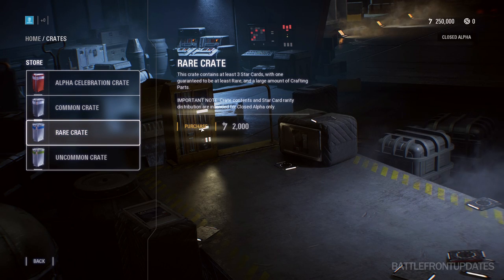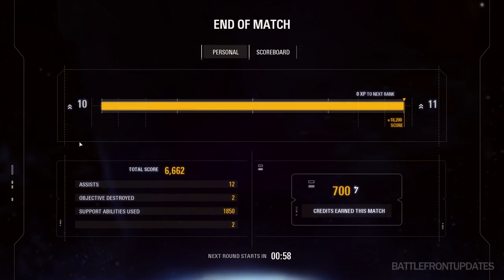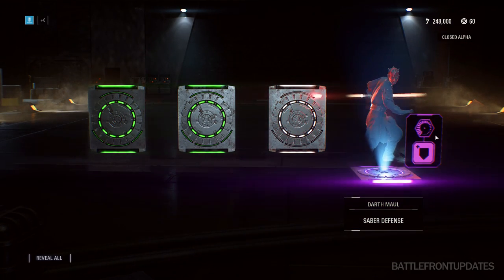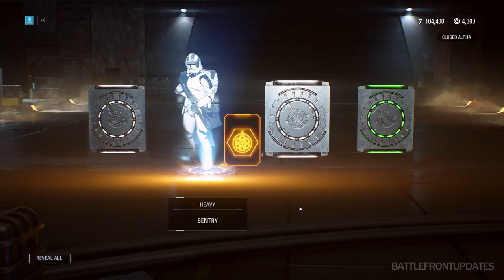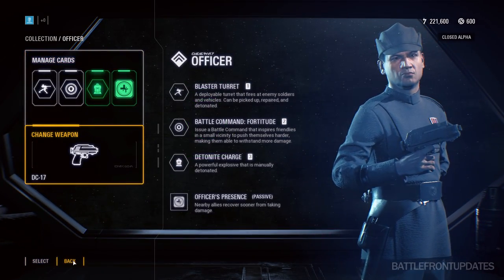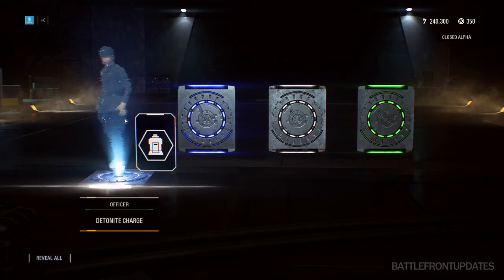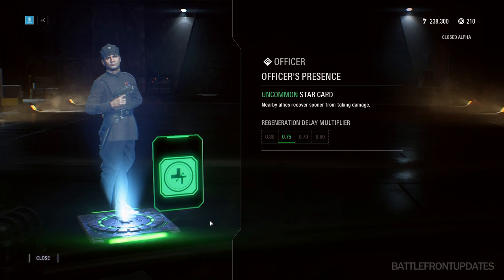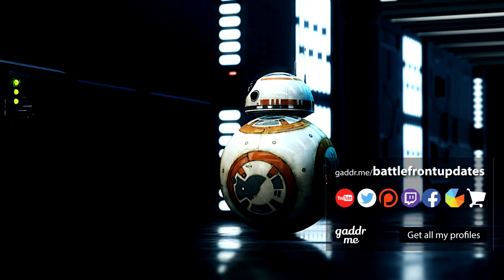CRATE UNBOXING FIRST LOOK - Star Wars Battlefront 2 (Crate Overview)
Here's an exclusive first look at how crates in Star Wars Battlefront 2 works, how to get them and what they contain!

Kammakargatan 23
111 60 Stockholm
Sweden